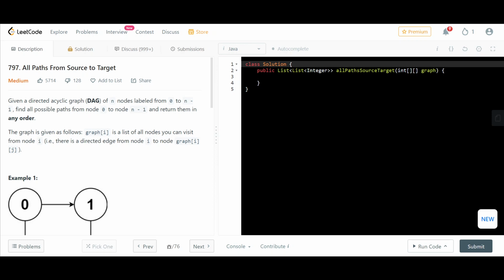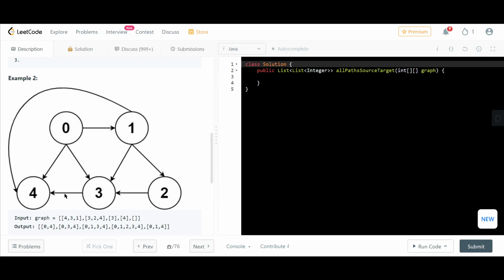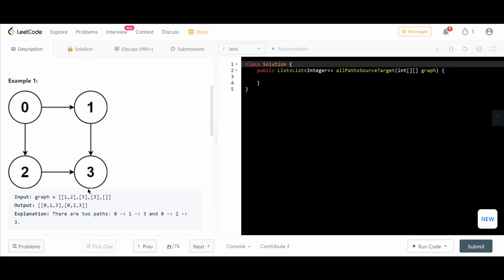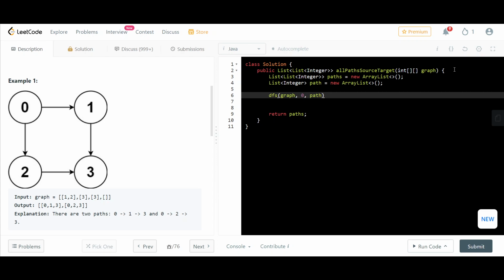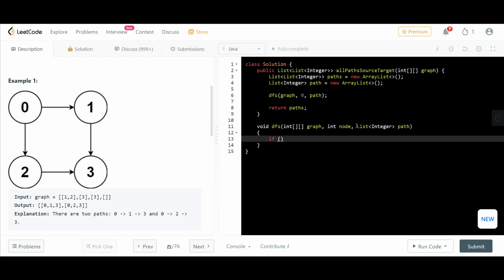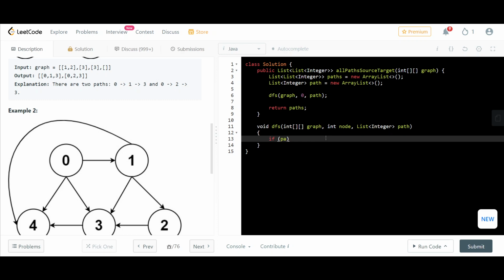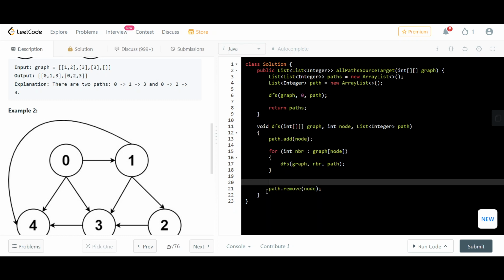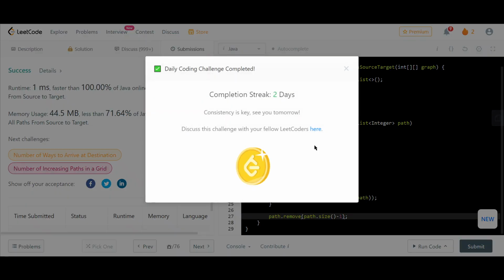All Paths From Source to Target | LeetCode 797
Leetcode daily coding problem for 30 Dec 2022